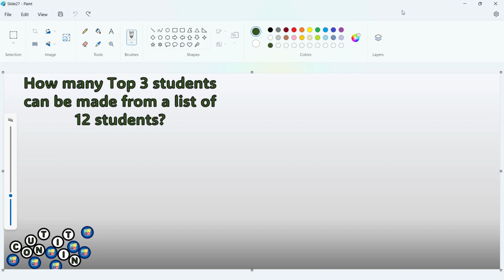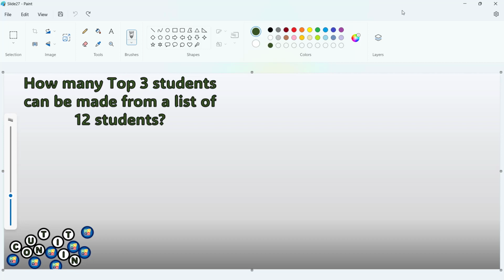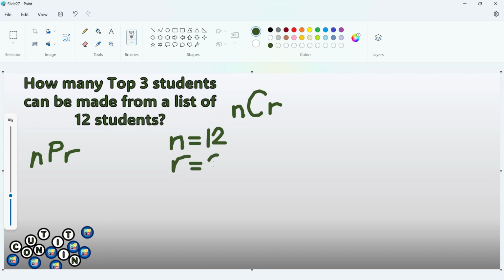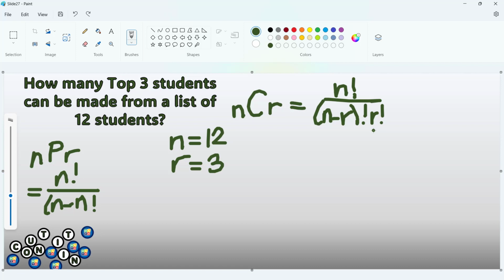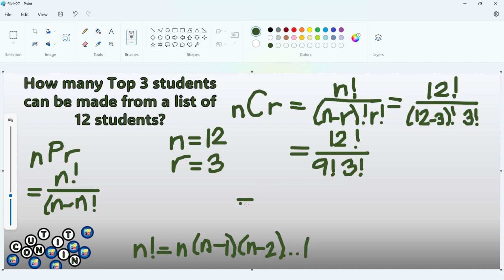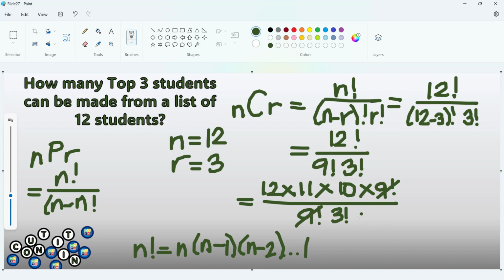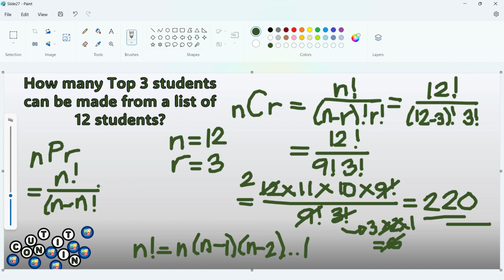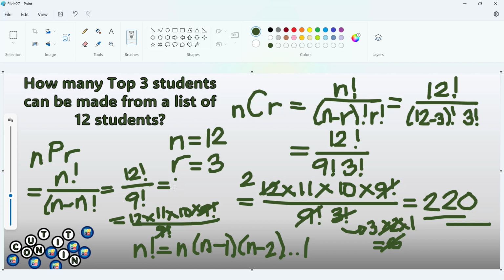Count It In: number of top 3 students selections from 12 students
This video discusses procedures and explains concepts surrounding counting the number of top 3 students selections from 12 students.

Credits to
1. MS PowerPoint for video production.
2. Camtasia 2019 for video editing.
3. Dance 80s Disco Sax Cool Rhythmic Party  Mirrorball by Burgundy made available by No Copyright Background Music YouTube Channel